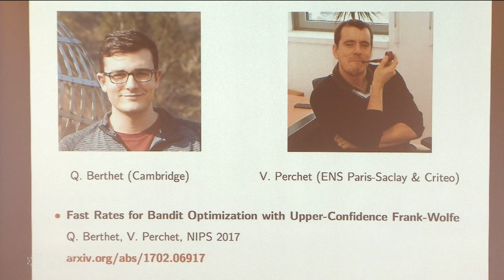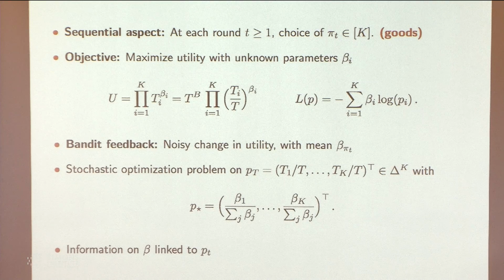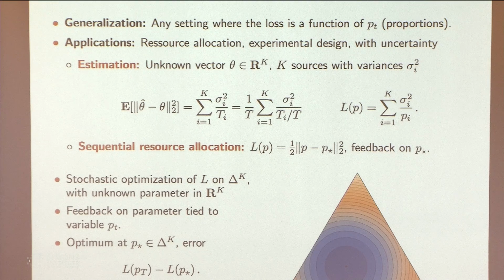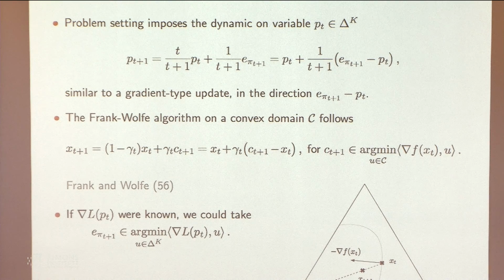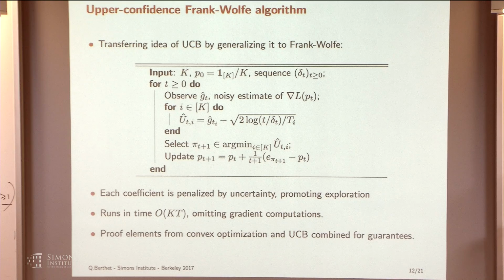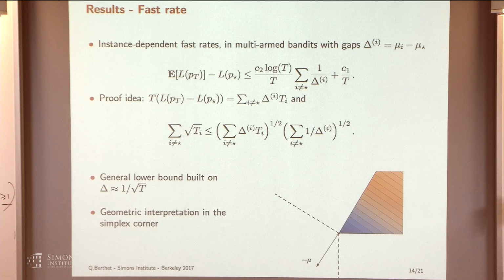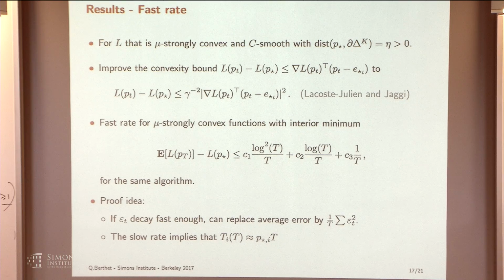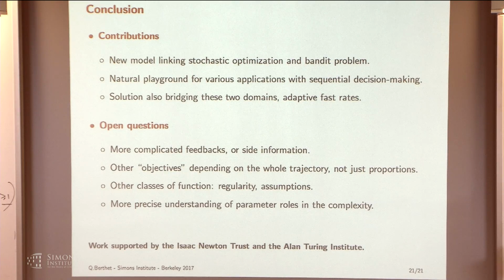Fast Rates for Bandit Optimization with Upper-Confidence Frank-Wolfe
Quentin Berthet, University of Cambridge
Optimization, Statistics and Uncertainty